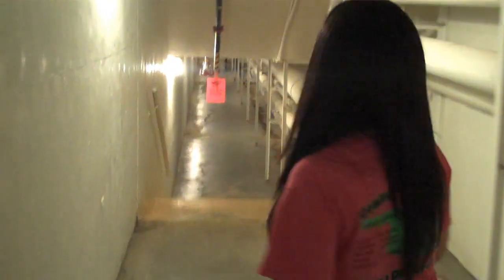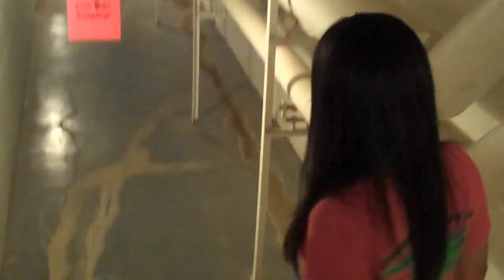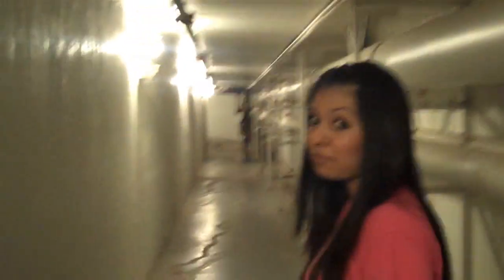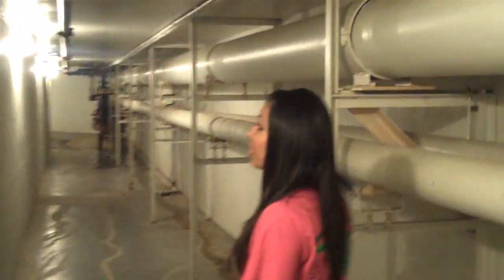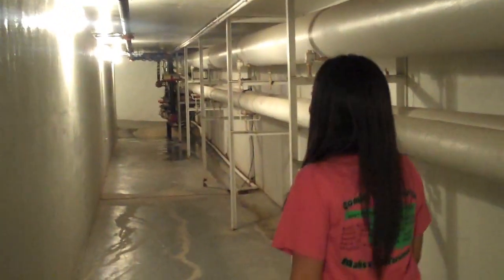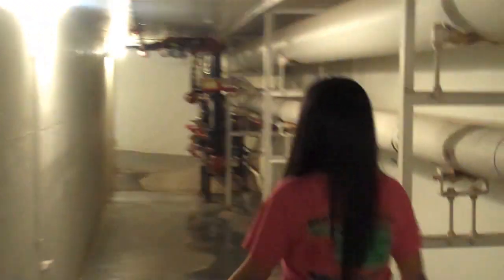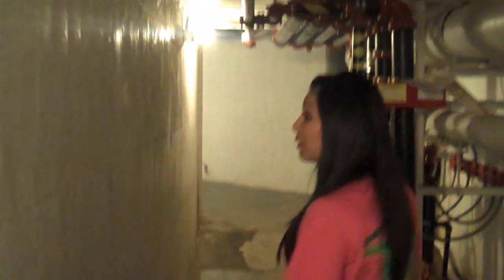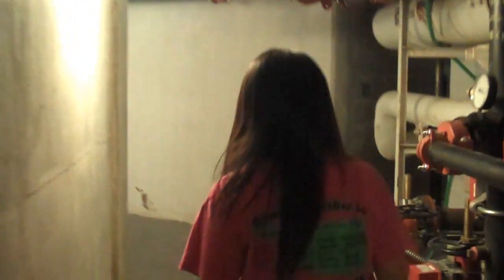CSM Tunnels: Take the Tour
Mariela Munoz '12 takes you on a brief look inside the CSM tunnels...